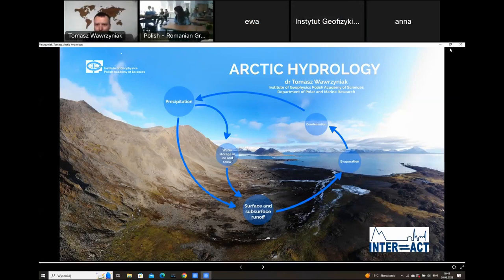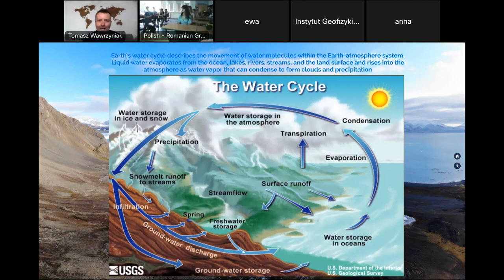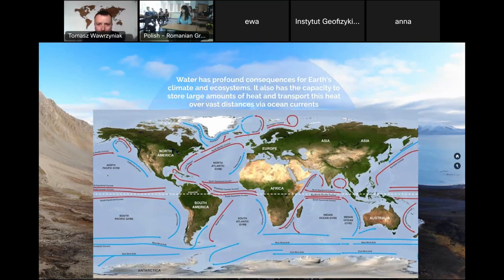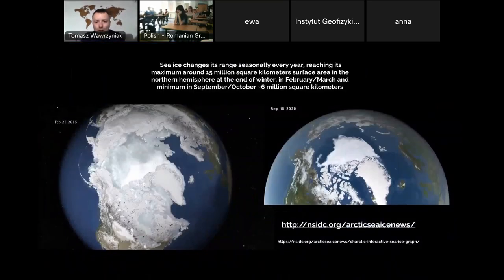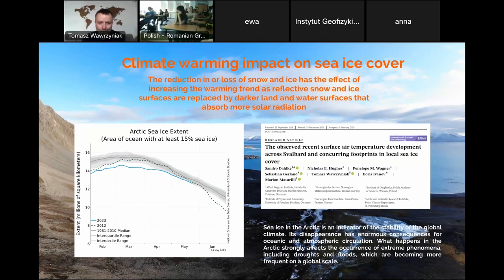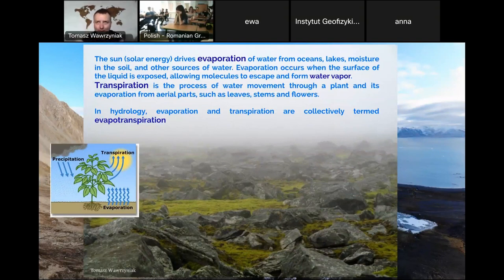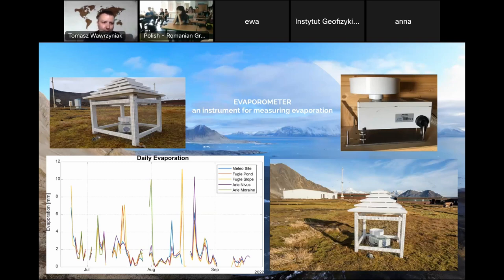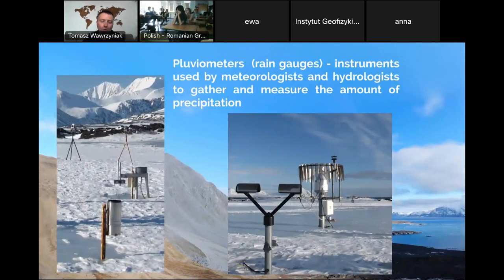INTERACT Arctic hydrology